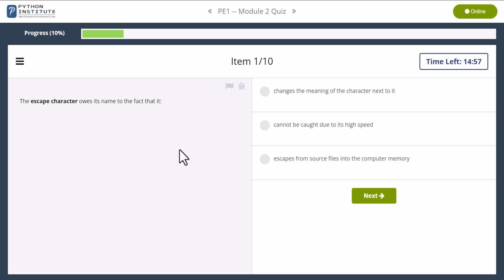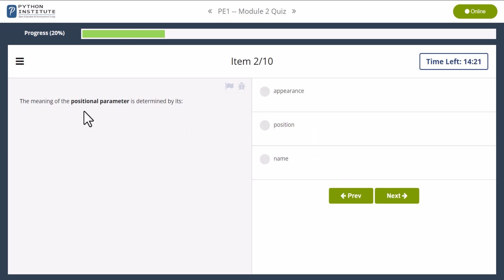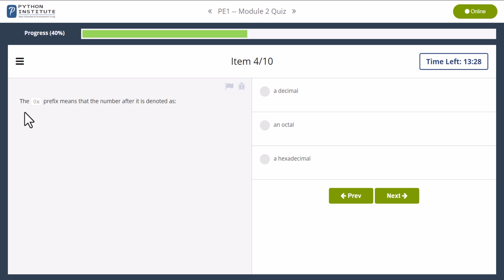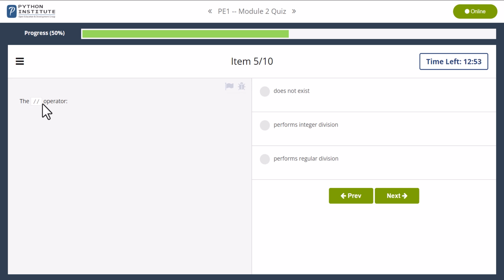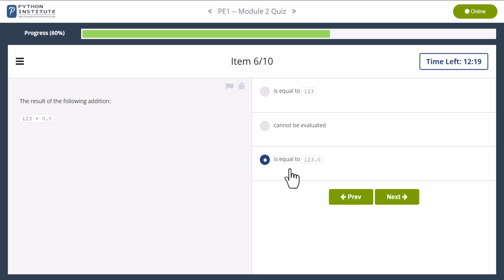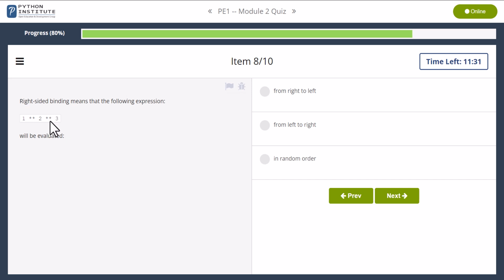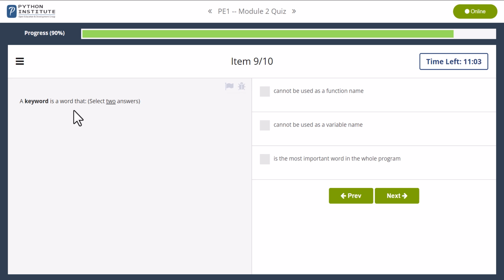Python Essentials 1 Module 2 Quiz with explanation